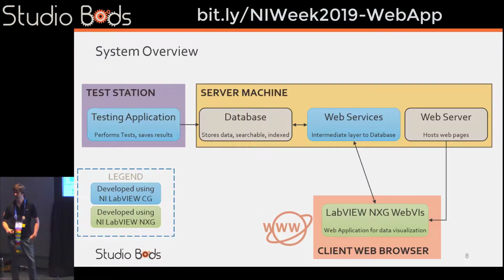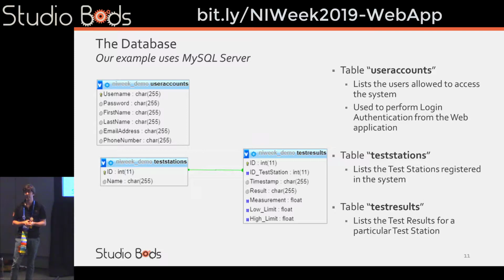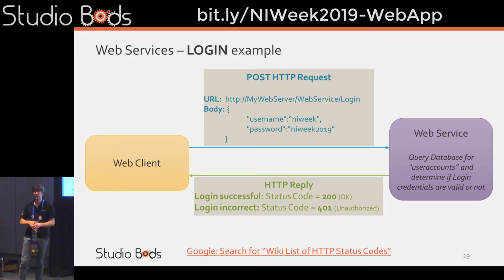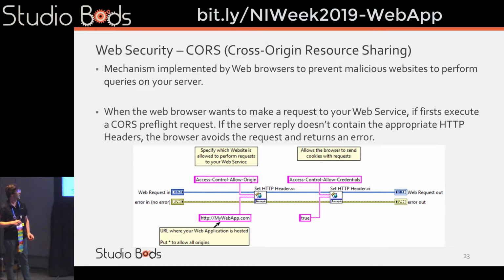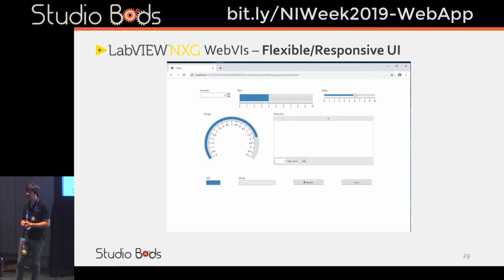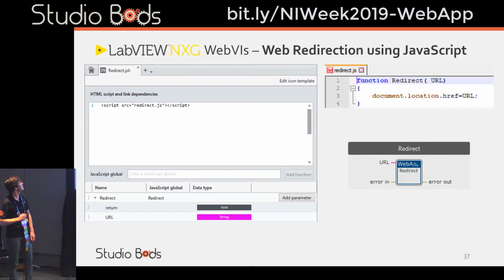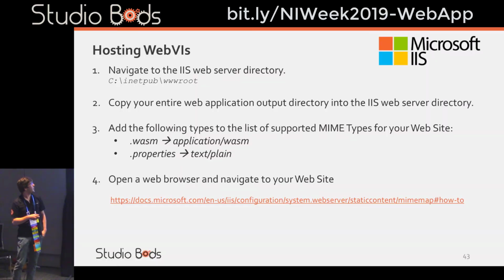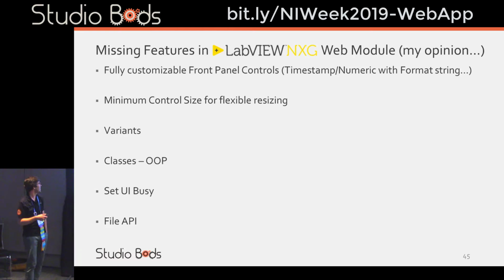2019NIWeek 911 Matthias Baudot Creating Powerful Web Apps Wth LabVIEW NXG Web Module